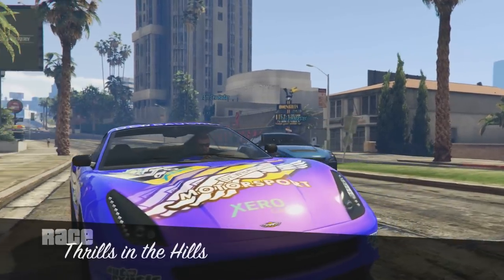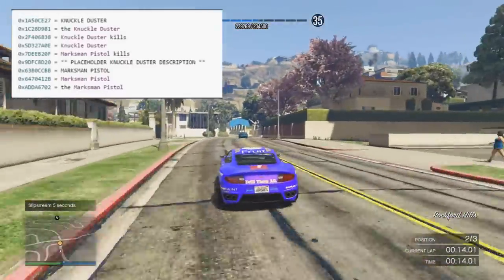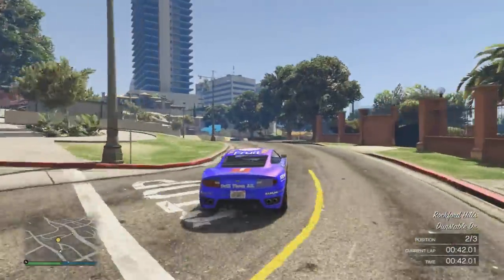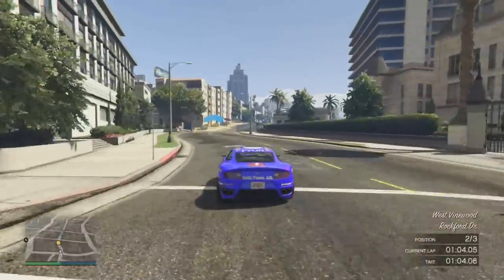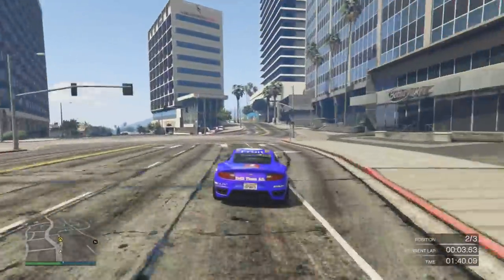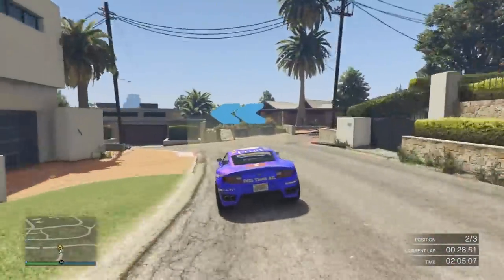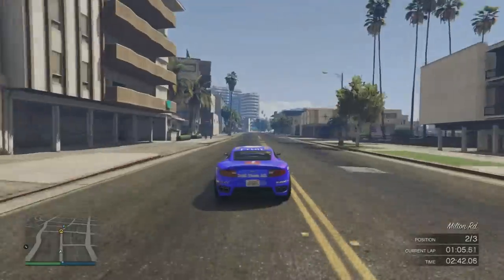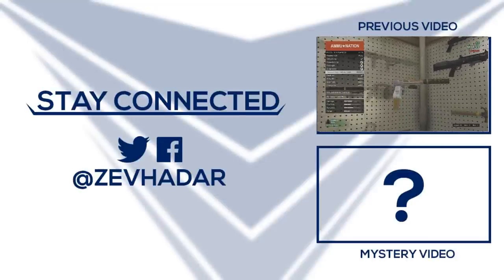GTA V Ill Gotten Gains "Knuckle Duster" &"Marksman Pistol" Weapons - Ill Gotten Gains Part 2 (GTA 5)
GTA Brass Knuckles, the "Knuckle Duster" and the Marksman Pistol were found in the game code and speculated to be upcoming weapons in GTA Online and GTA V!

What do you think? Post what you think about the code in the comment section below!

Thanks,
-Zev